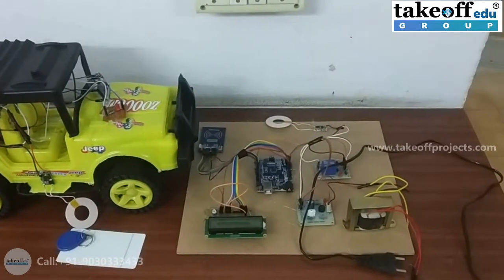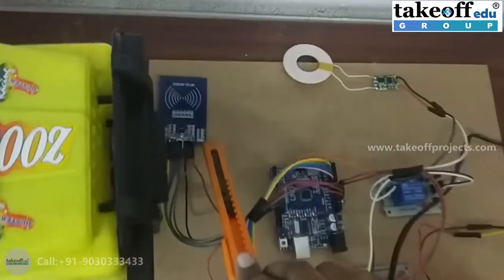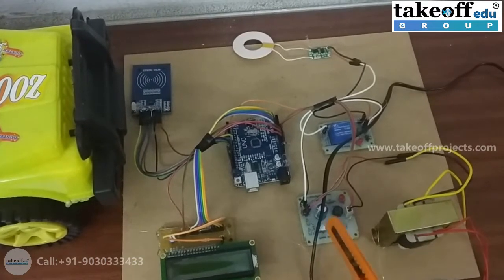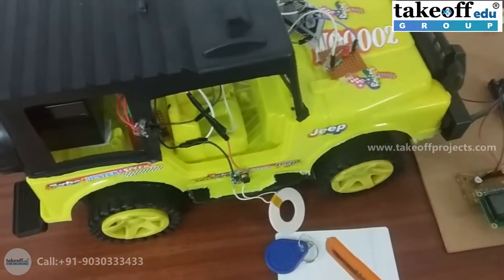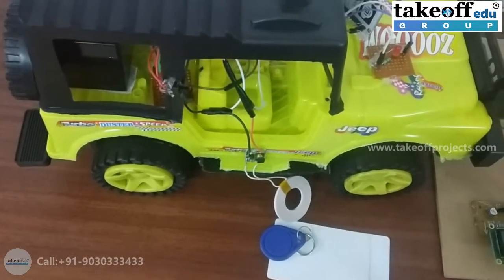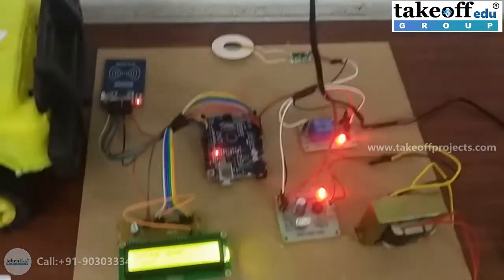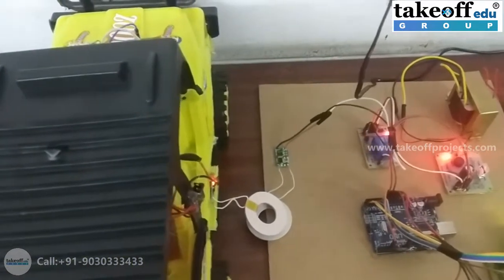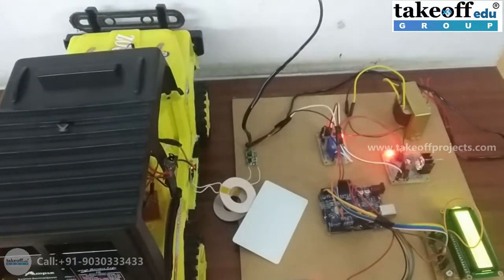RFID Based Wireless Car Charging System | Projects on wireless sensor networks | Arduino Projects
In this project shows a demonstration for charging of vehicle battery wirelessly along with charging voltage on Thing speak server, when the vehicle reaches to charging station using Arduino.

𝗧𝗮𝗸𝗲𝗼𝗳𝗳 𝗘𝗱𝘂 𝗚𝗿𝗼𝘂𝗽 provides the most creative concepts and ideas for that can make very effective projects on wireless sensor networks for students, researchers, and engineers. So browse through our list of projects on wireless sensor networks topics and choose the best projects on wireless sensor networks for your needs today.